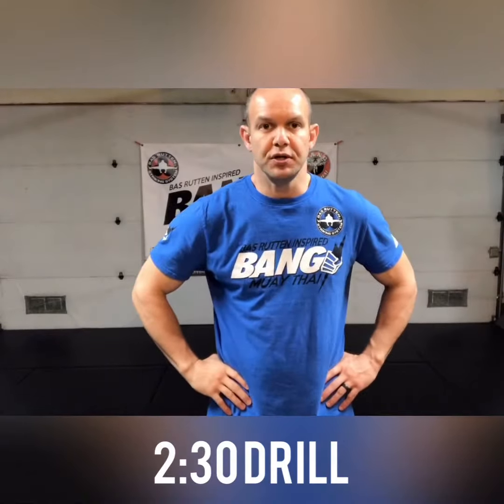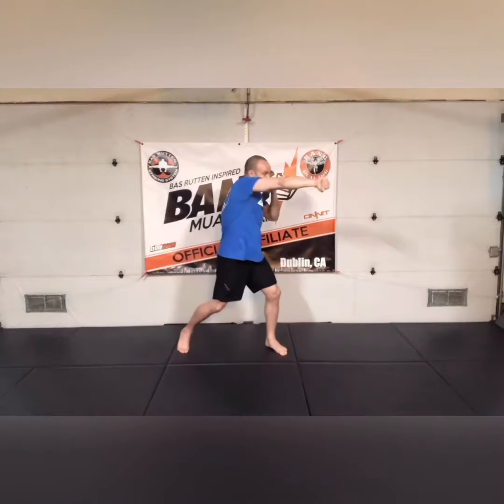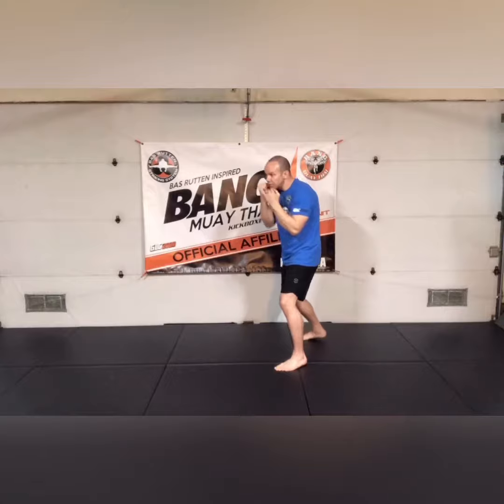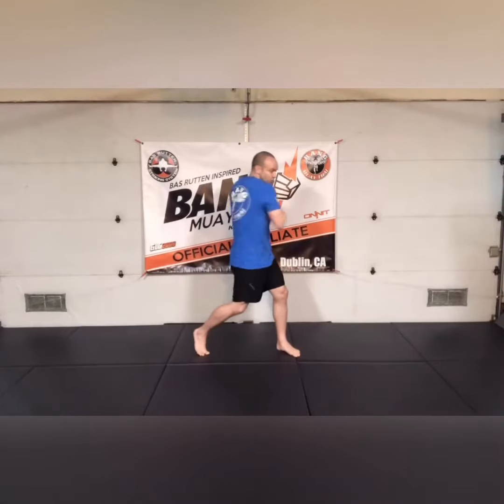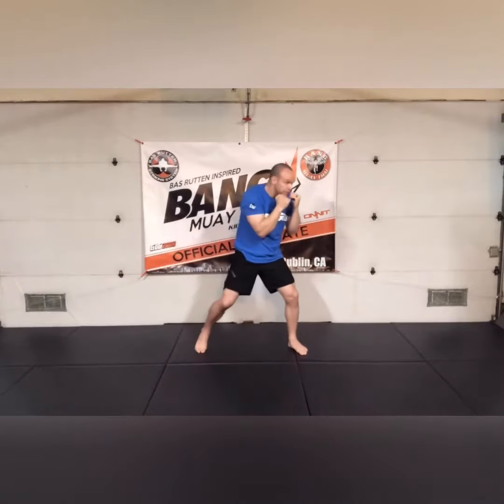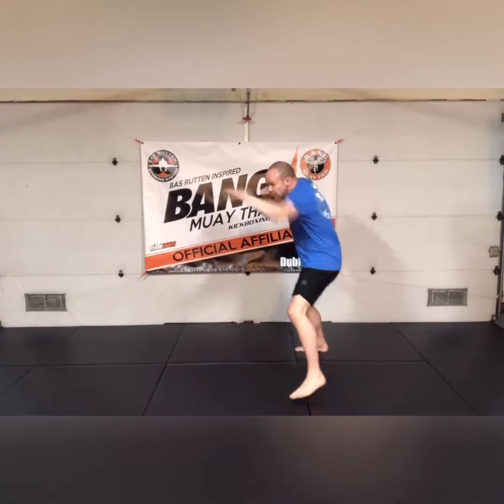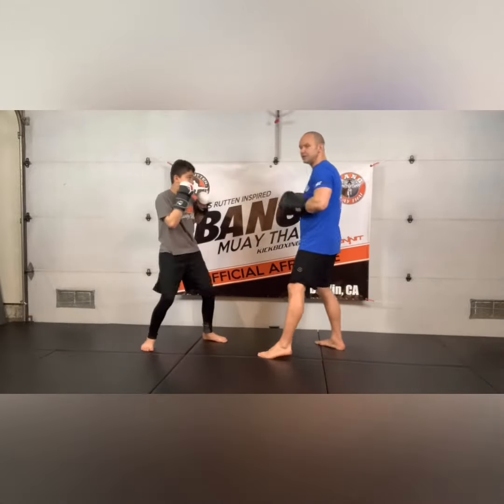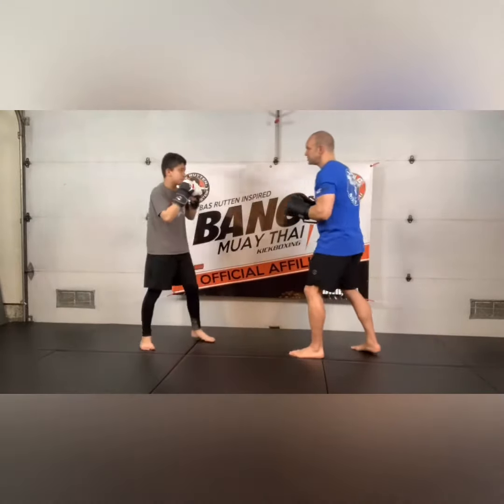2:30 Drill (At Home Training)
Jab Cross
Jab Overhand
Jab Cross
Jab Rear Hook
Jab Cross
Jab Rear Uppercut